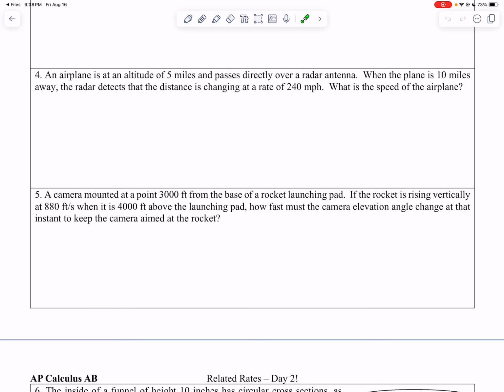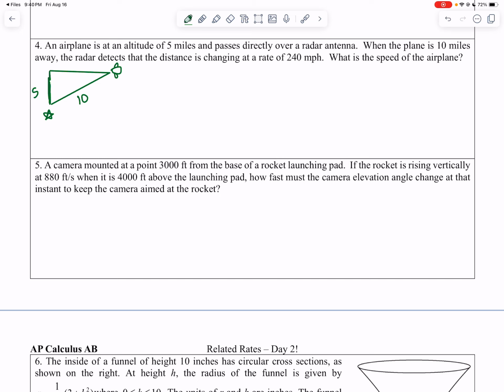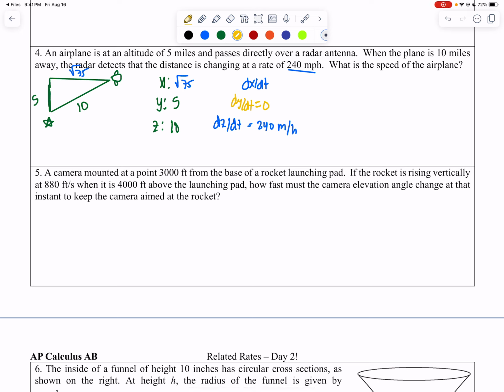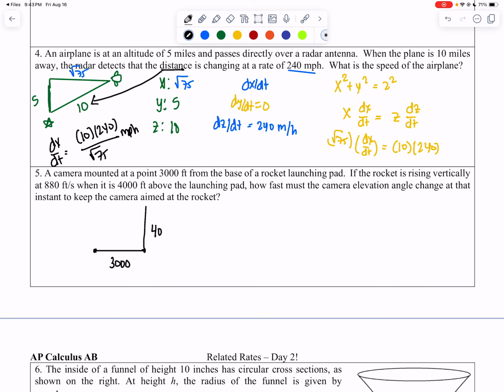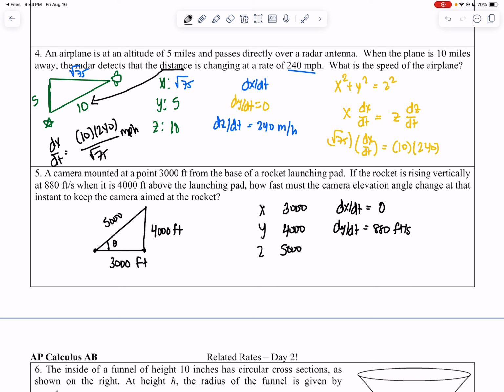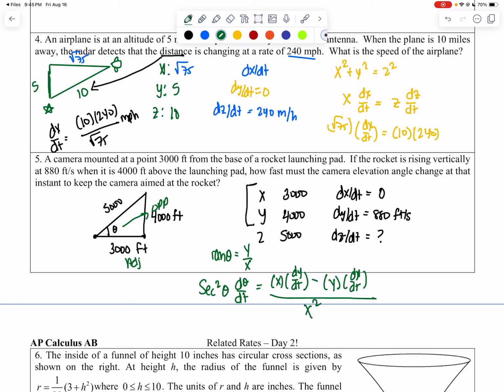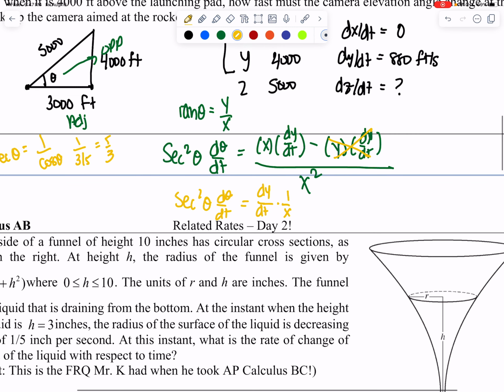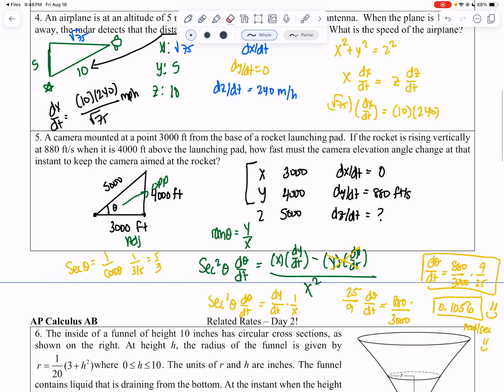Related Rates - More Pythag Problems